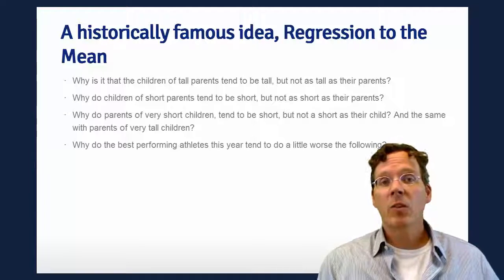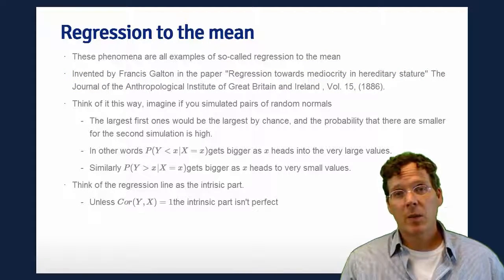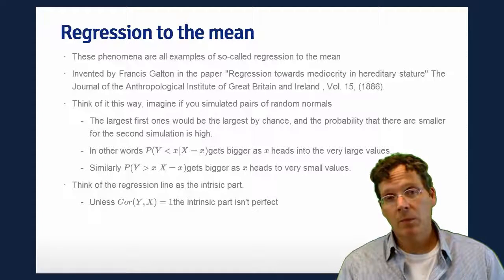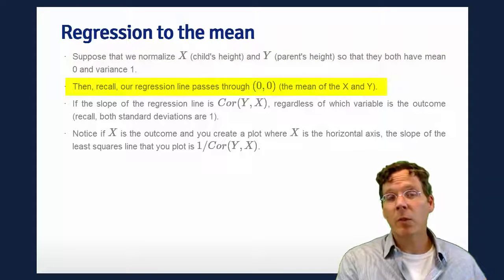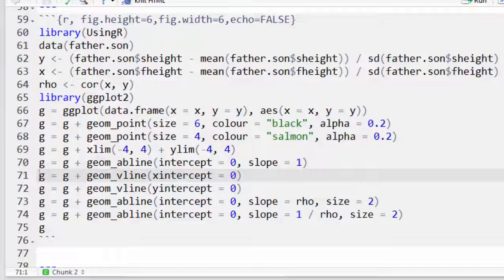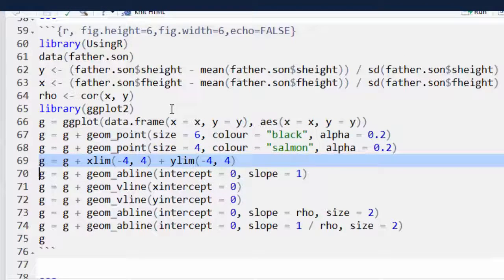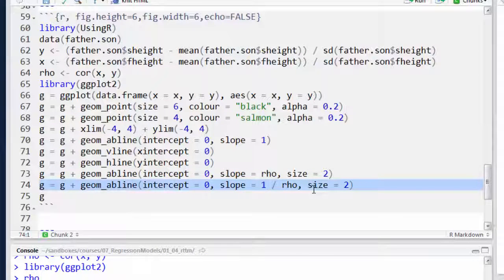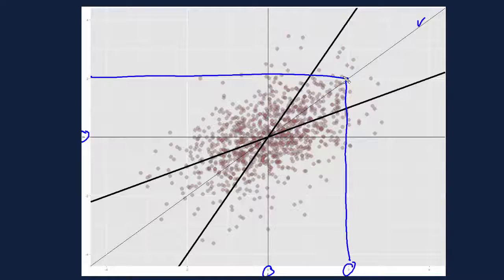Regression Models - Regression to the Mean